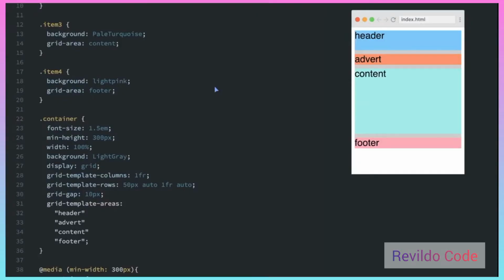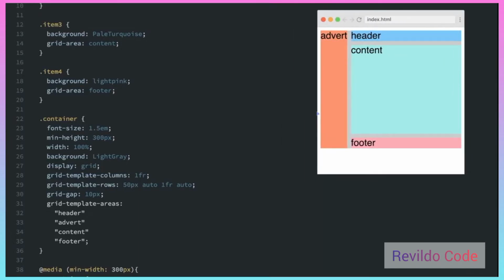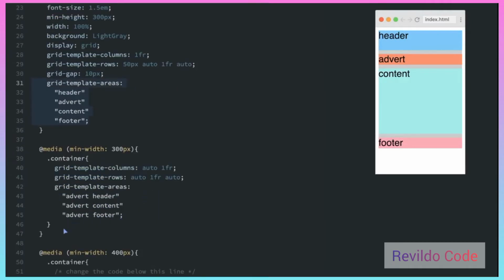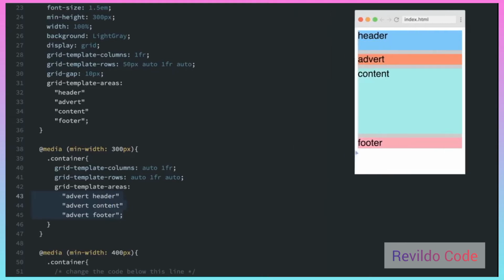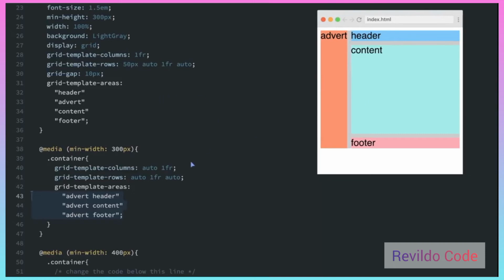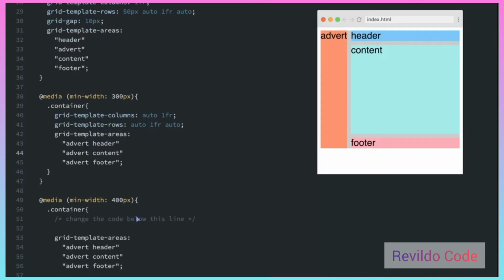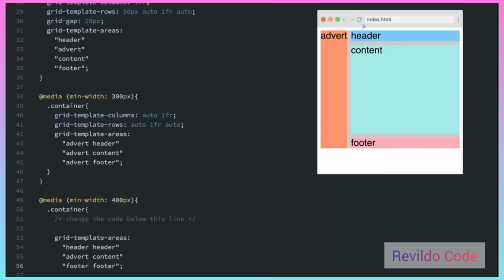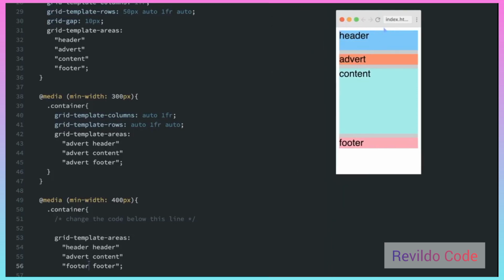Use media queries to create responsive Layouts | CSS Full Course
Responsive Web Design - Media Queries

What is a Media Query? Media query is a CSS technique introduced in CSS3. ...

Add a Breakpoint. ...

Always Design for Mobile First. ...

Typical Device Breakpoints. ...

Hide Elements With Media Queries. ...

Change Font Size With Media Queries.

Media queries are a key part of responsive web design, as they allow you to create different layouts depending on the size of the viewport, but they can also be used to detect other things about the environment your site is running on, for example whether the user is using a touchscreen rather than a mouse.

the context of media queries for responsive design, the most common media feature is width , including min-width and max-width . However, you also have more choices here, such as: height - Pretty much the same as width but for device height. Also takes min-height and max-height to define ranges.

Important: Always put your media queries at the end of your CSS file.

Media queries are useful when you want to modify your site or app depending on a device's general type (such as print vs. screen) or specific characteristics and parameters (such as screen resolution or browser viewport width).